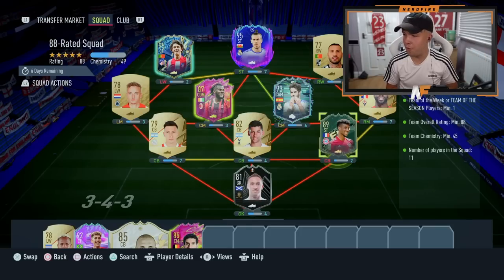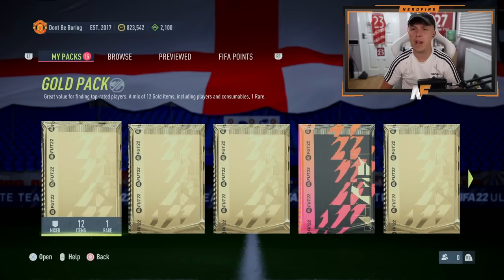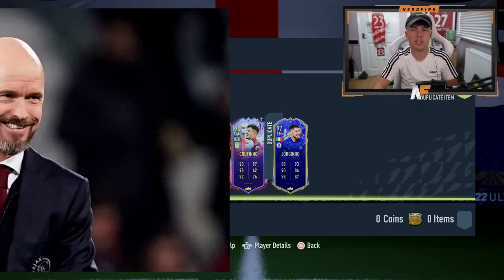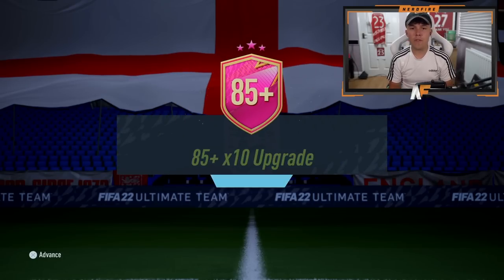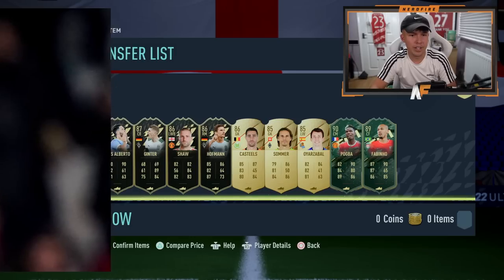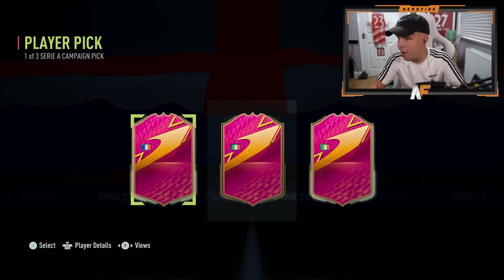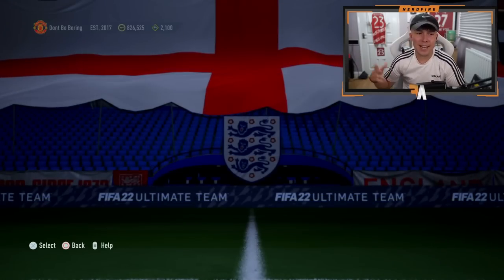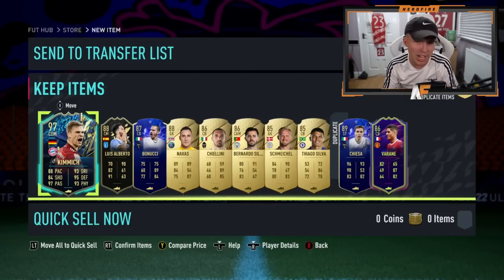Opening 90+ FUTTIES x7 Upgrades & SA Campaign Bag Player Picks...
Hello and welcome to this video with me, Nerdfire. In this video, I opened the new packs for FUTTIES week 3!